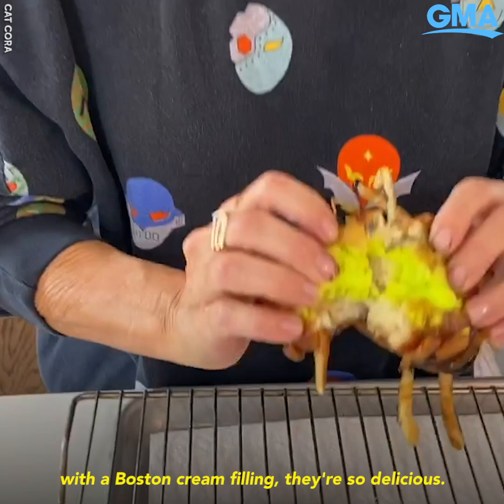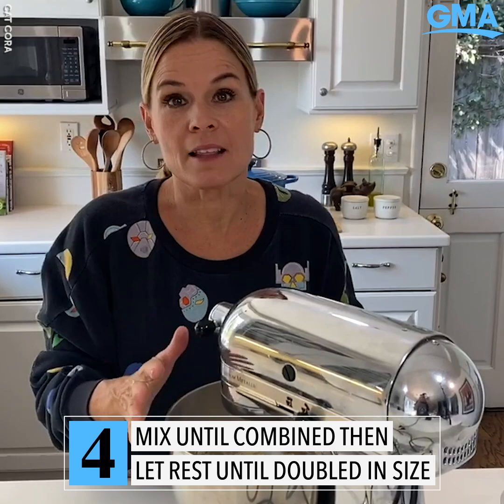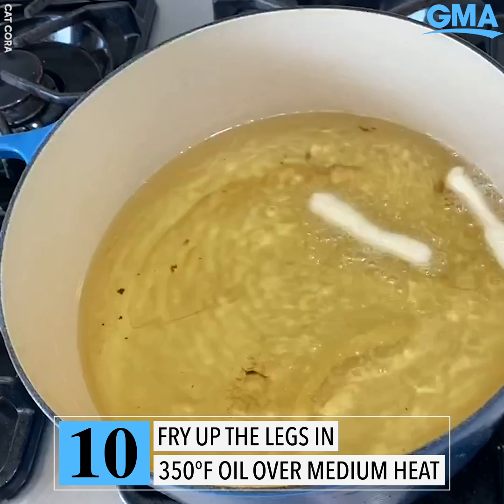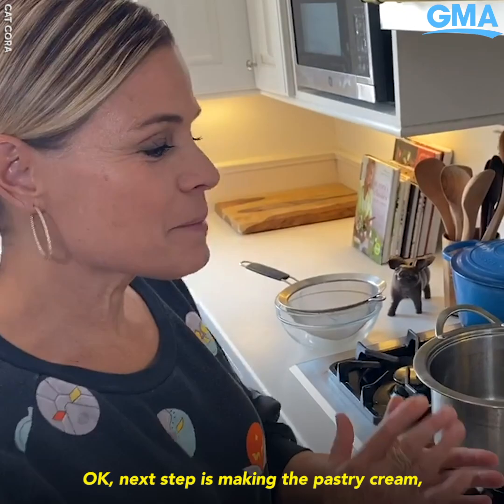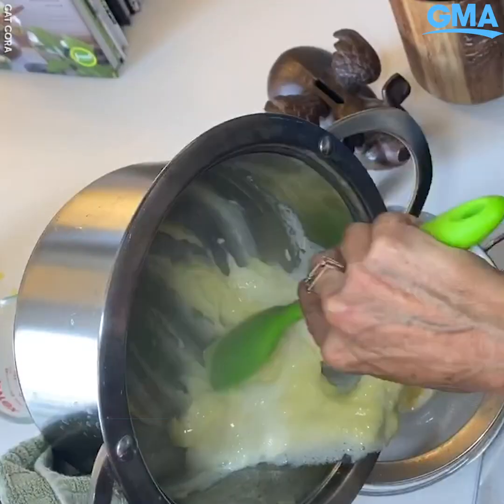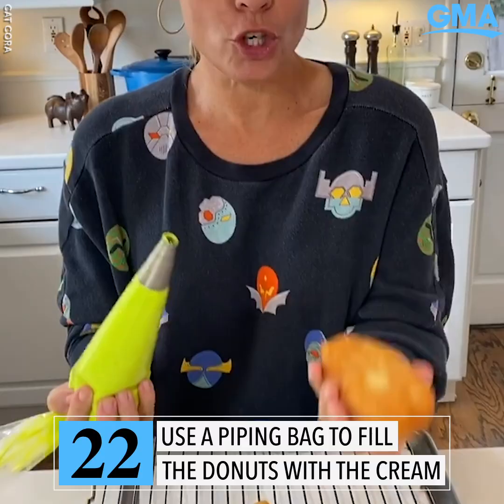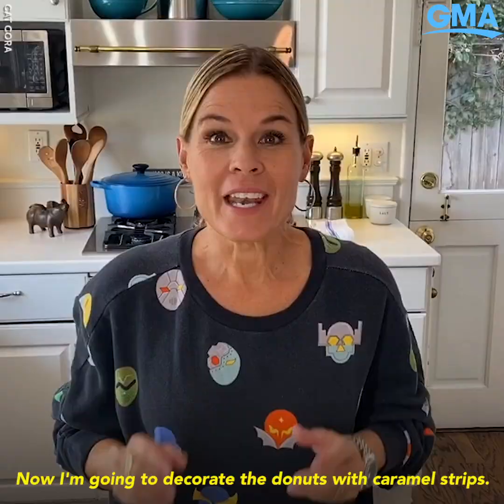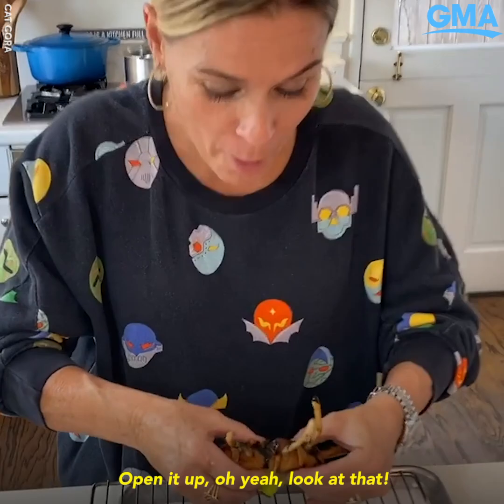Make a batch of creepy ‘Cockroach Donuts’ this Halloween l GMA Digital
Cat Cora shows us how to make Pinterest’s top-trending Halloween recipe — Boston cream donuts shaped just like cockroaches!

Watch full episodes:
abc.go.com/shows/good-morning-america